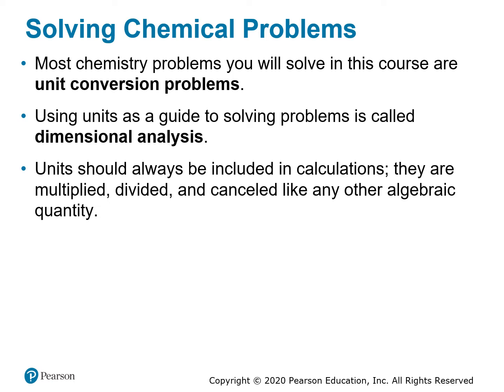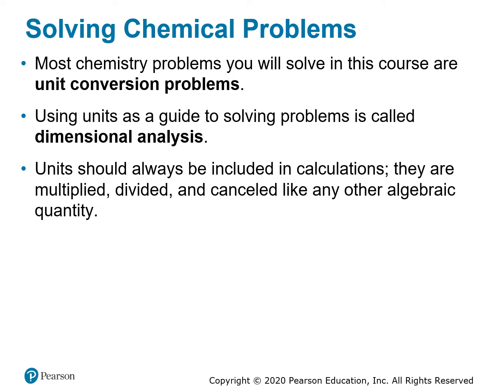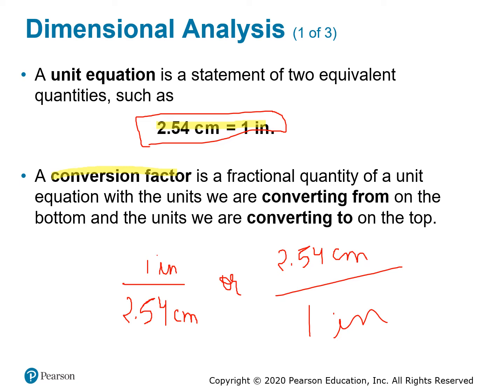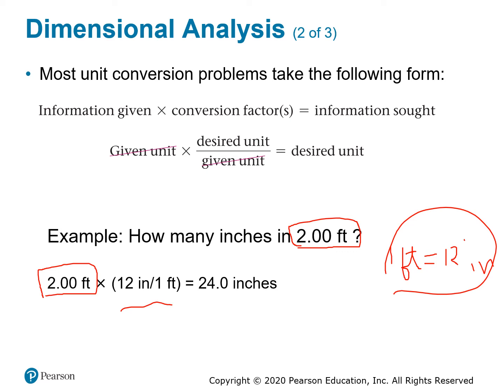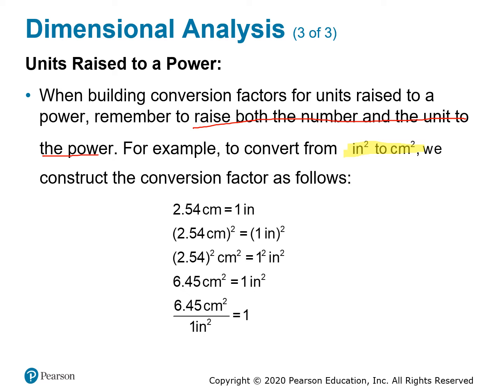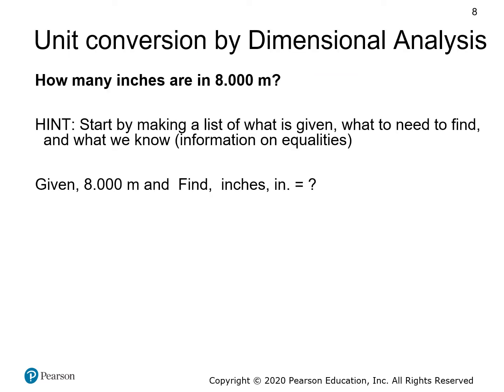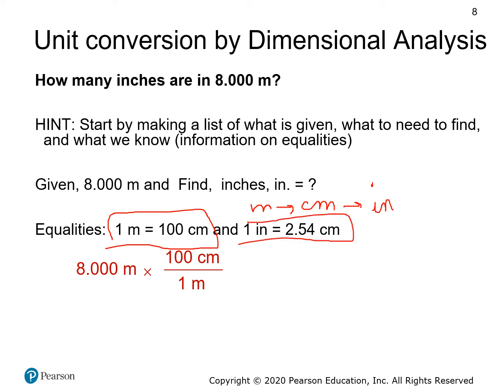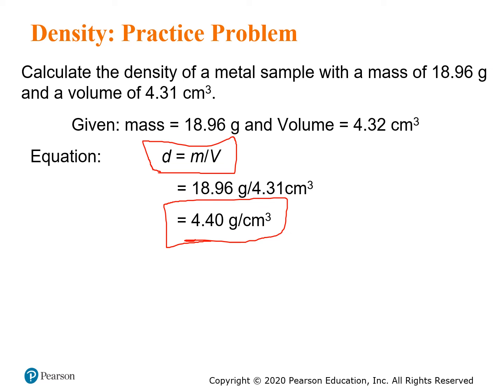Problem Solving - Dimensional Analysis and Unit conversions with Examples